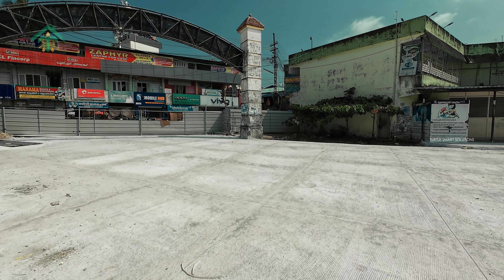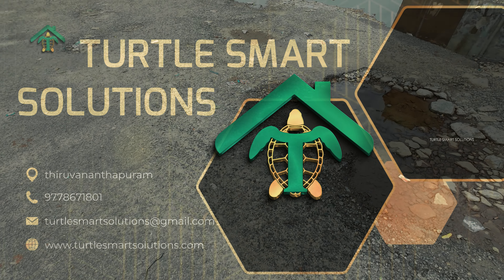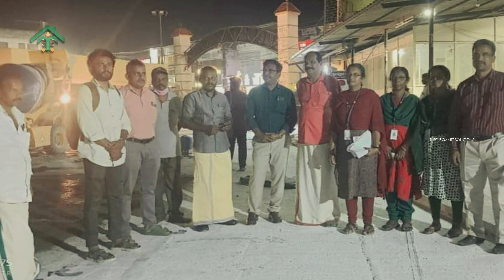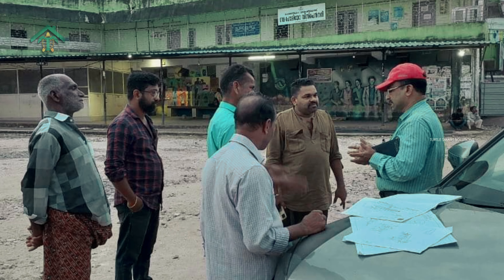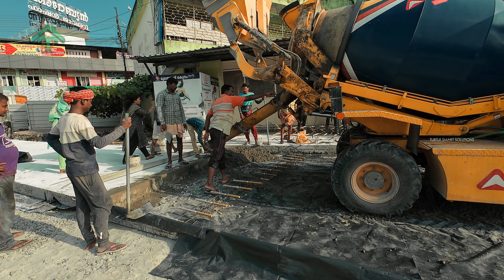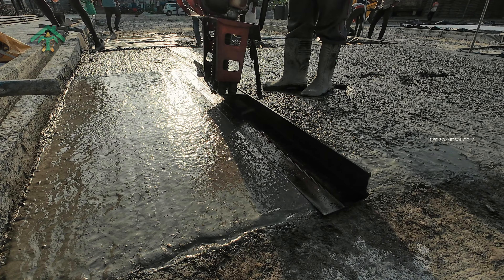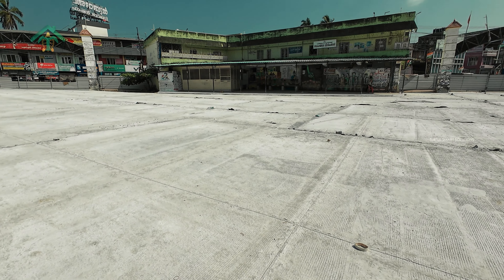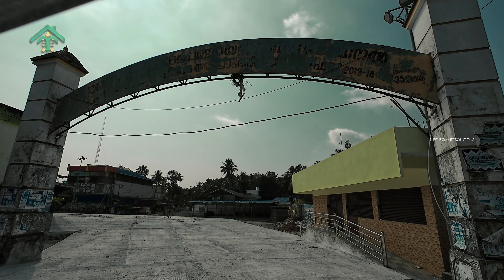RIGID PAVEMENT CONSTRUCTION using dowel bars for bus stand